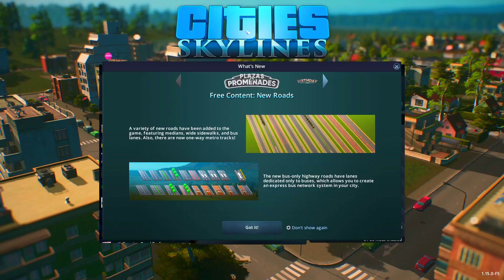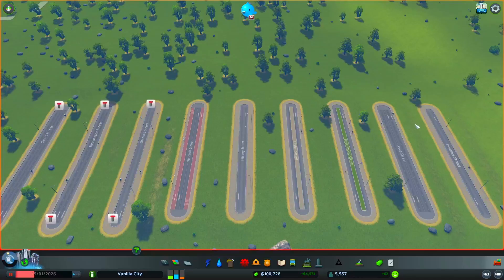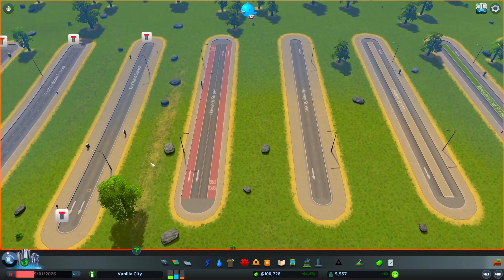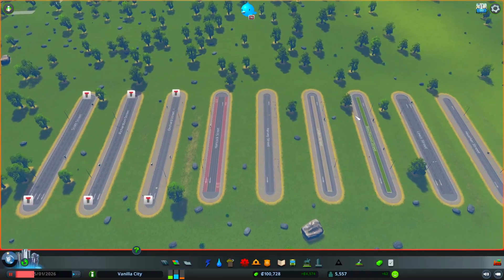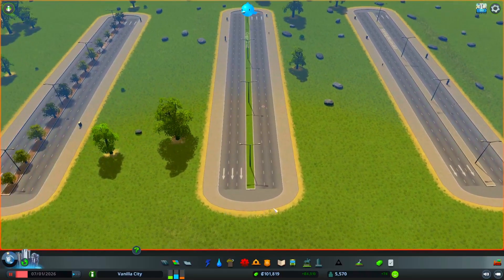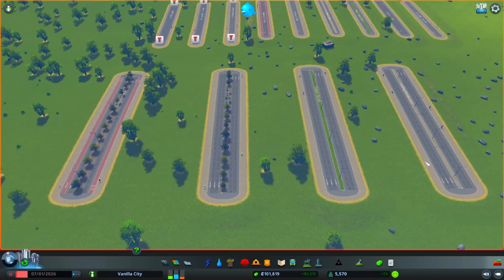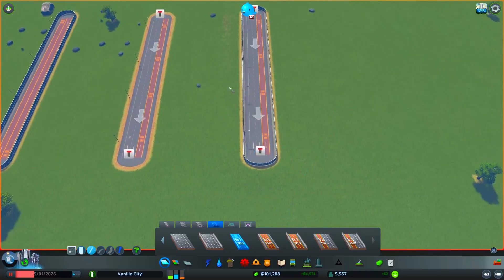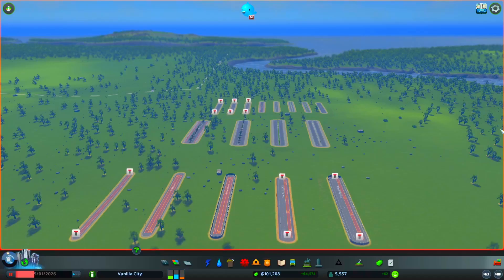Free Update Overview - New Roads! | Cities: Skylines Plazas and Promenades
We go over the latest free update for Cities: Skylines! This update gives us a lot of free new roads which include the following:
9 new small roads
4 new large roads
5 new highway roads

Chapters:
0:00 Intro